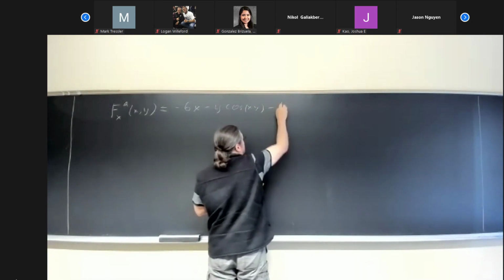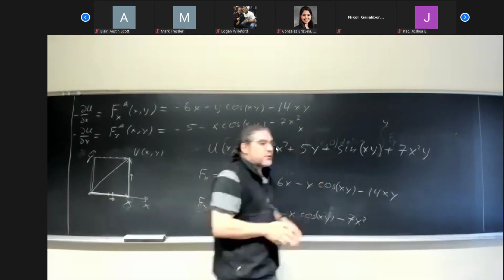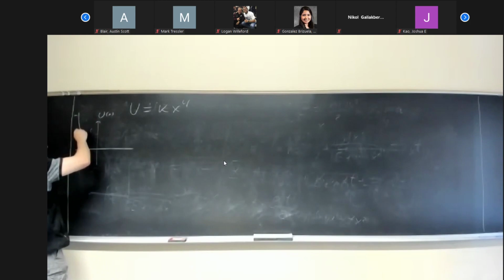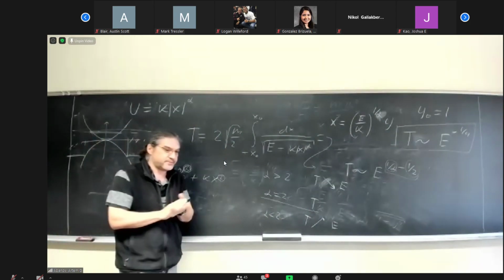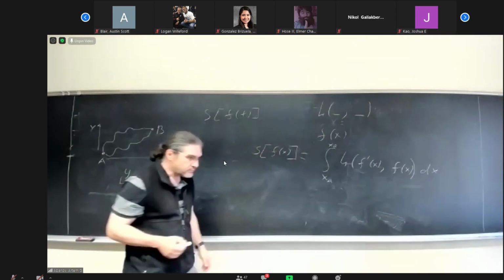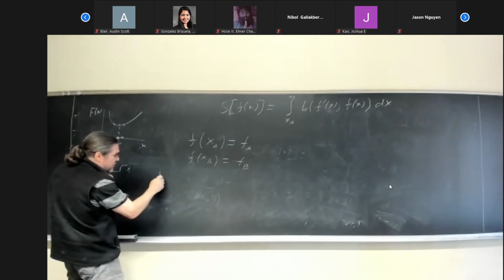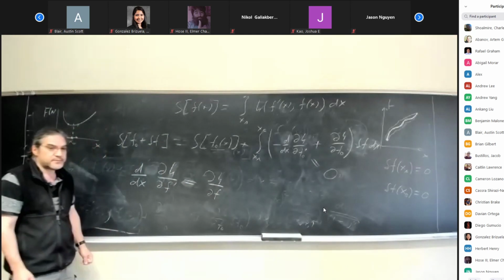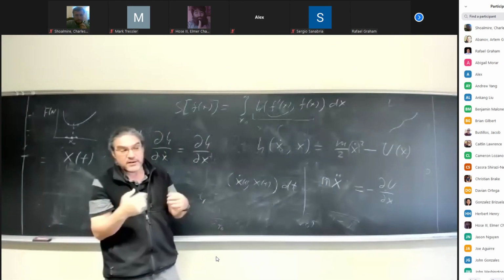PHYS 222 Lecture 6/15/2020